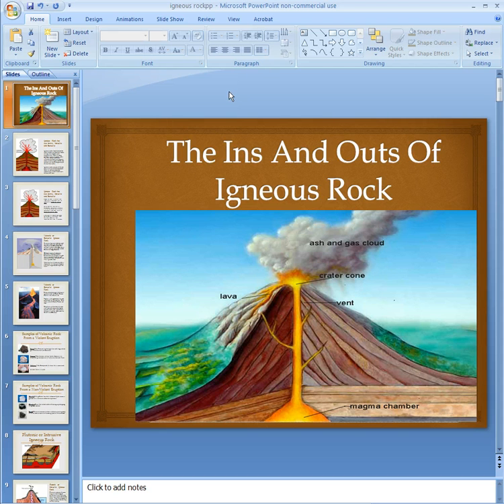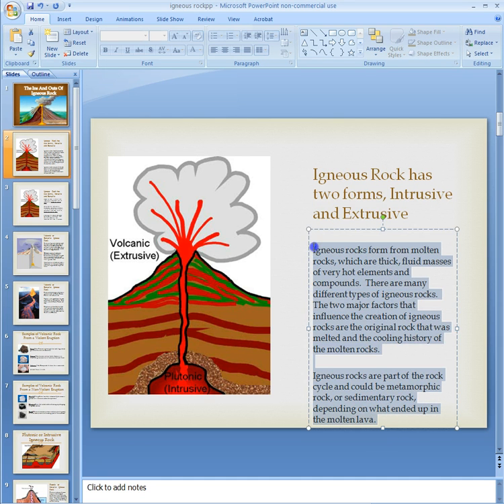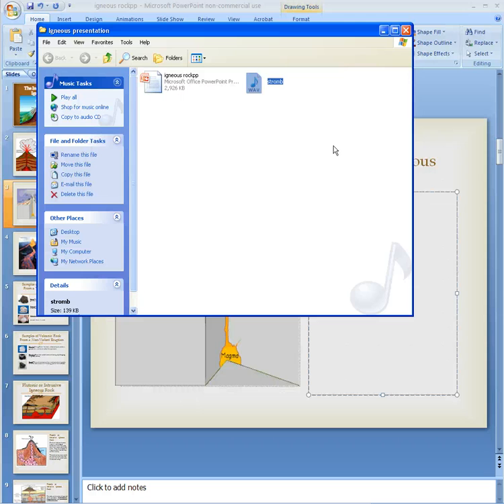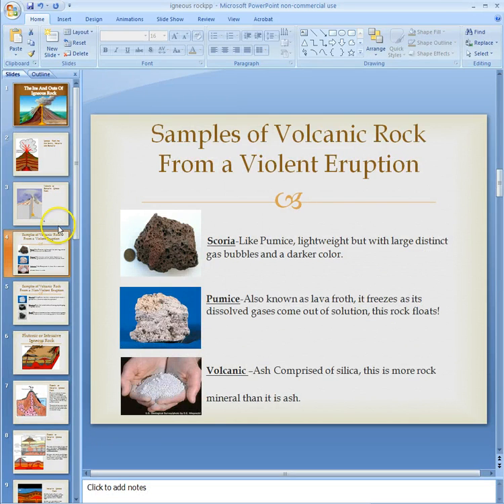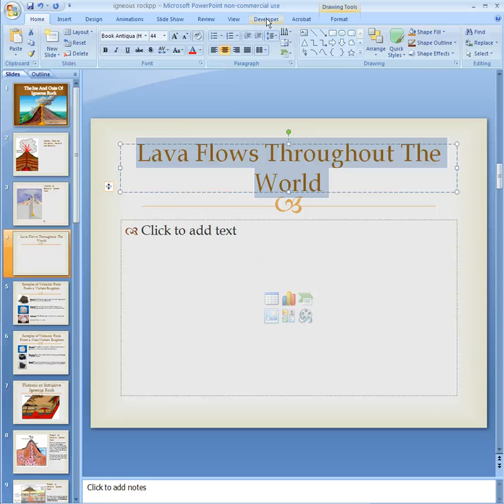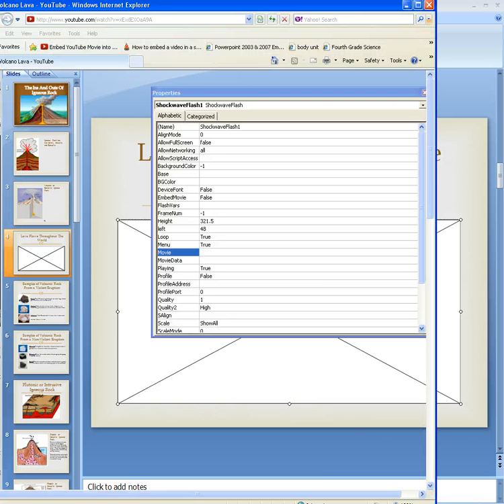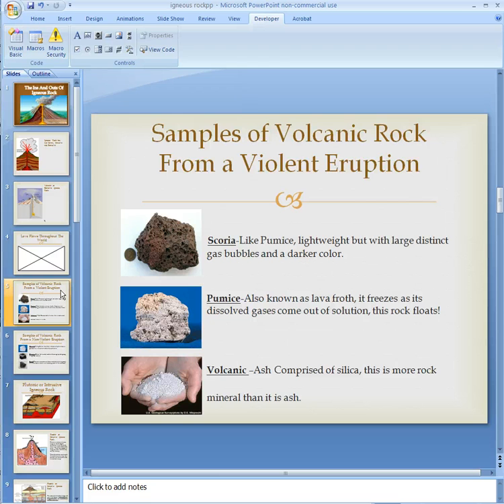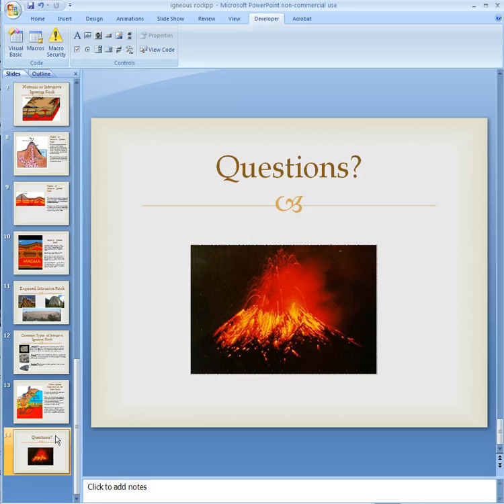PP uses in the classroom ED628